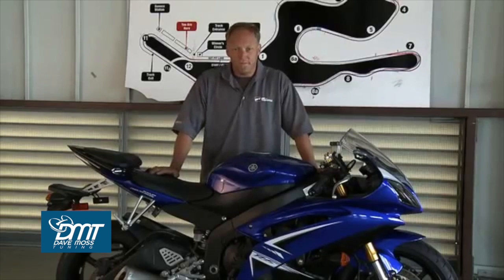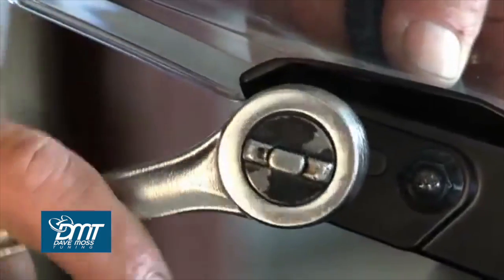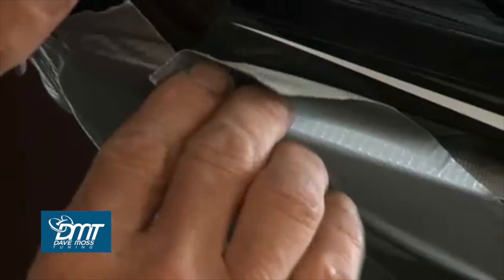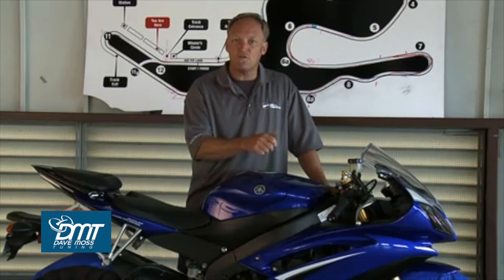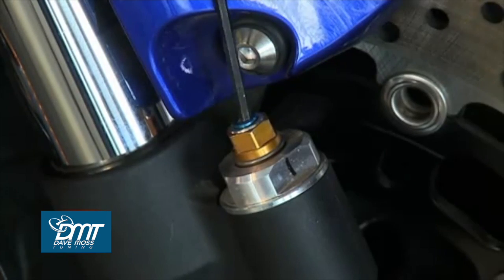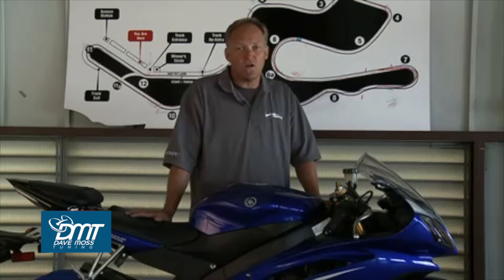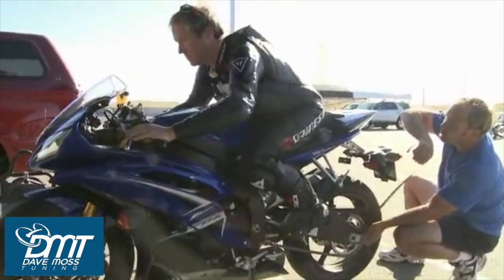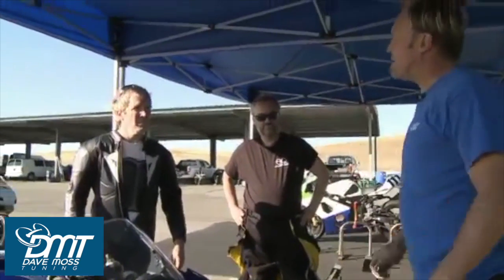Motorcycle Track Day Bike Prep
Heading to the track with your street bike?  Lotsa riders do just that.  Dave does a asic bike prep for the average trackday using a Yamaha R6 as the example.  Check with your trackday organizer just to be sure they don't have some bizarre requirement beyond what's covered here.  We end the video with Dave tuning the suspension of a street R6 at a trackday to demonstrate the inadequacy of the stock showroom settings.